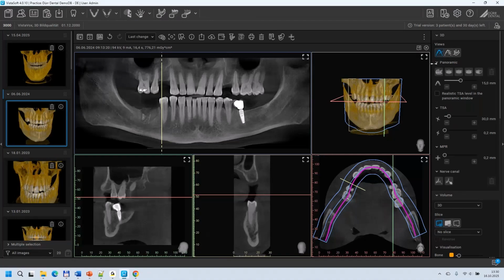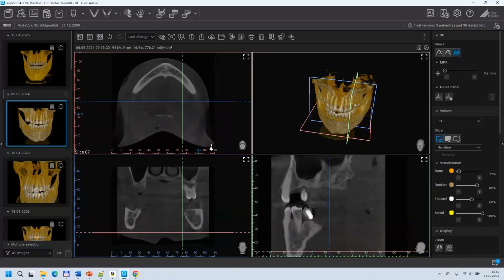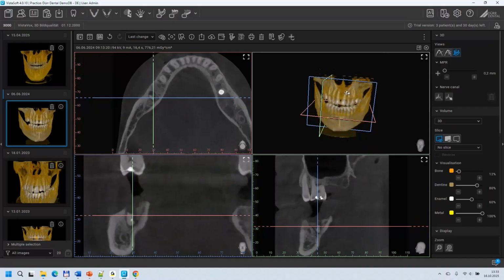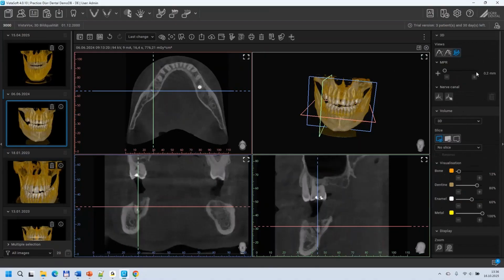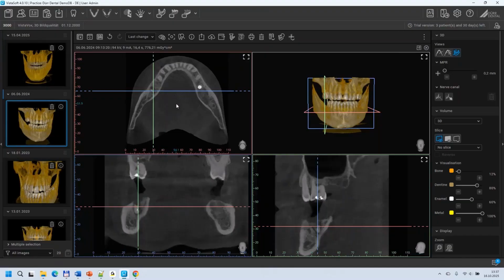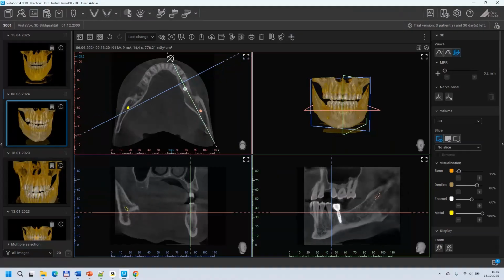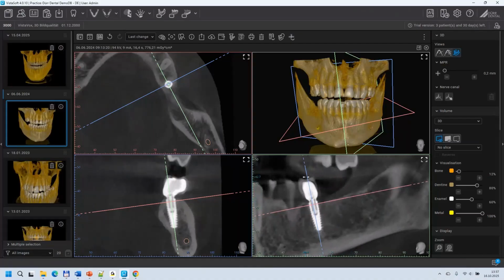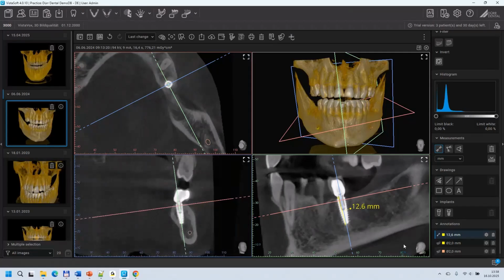VistaSoft MPR View and Measuring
How to use the MPR View and Measuring Tools in the Durr Dental VistaSoft software